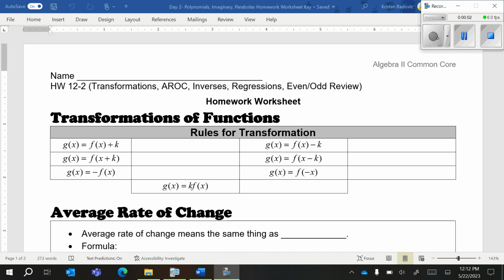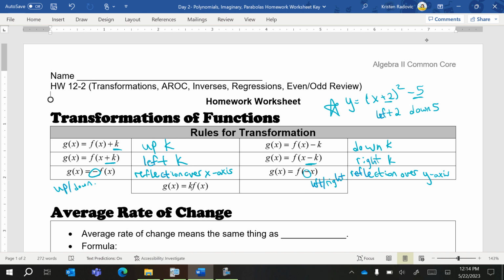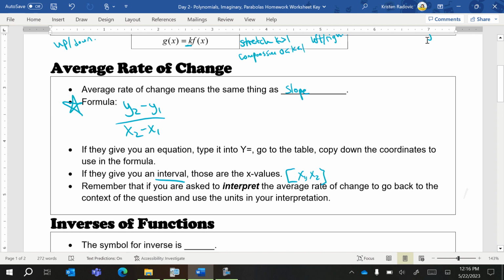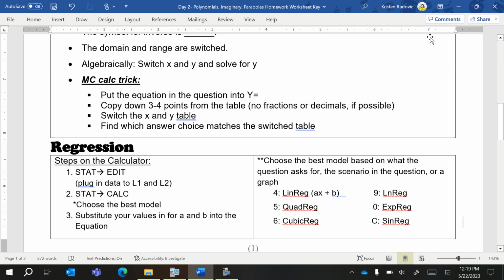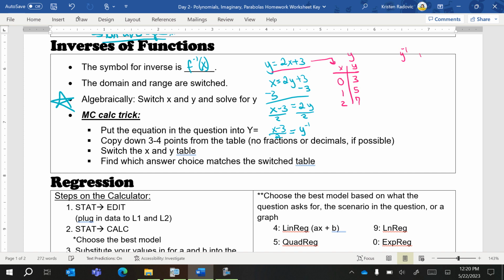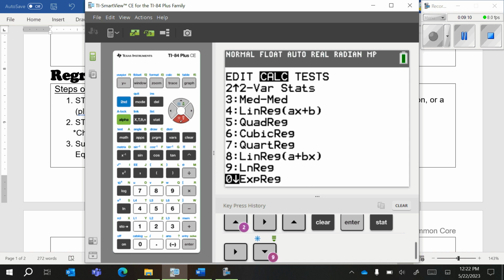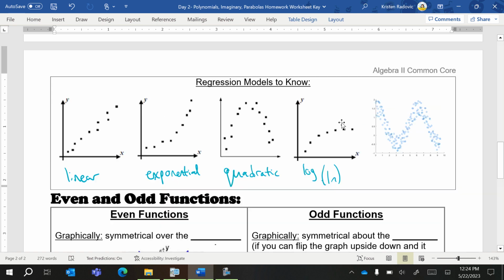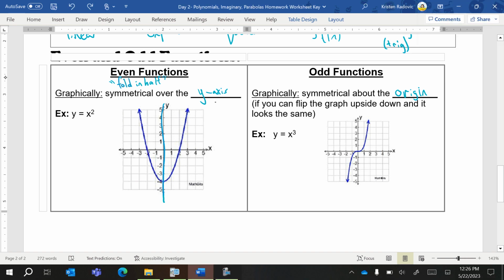Transformations, AROC, Inverses, Regressions, and Even/Odd Functions Review